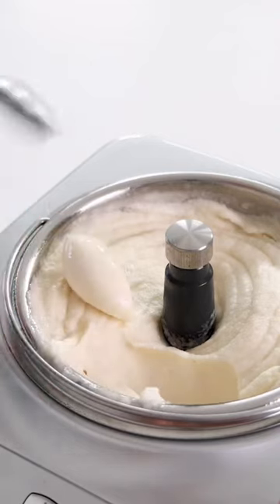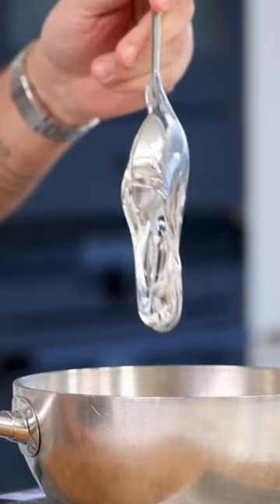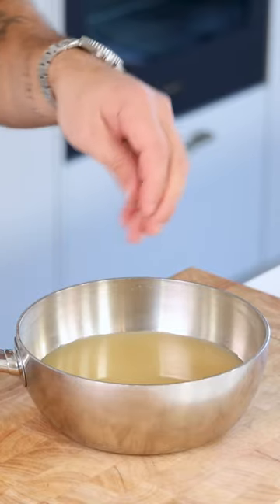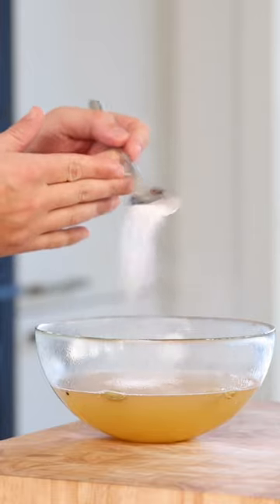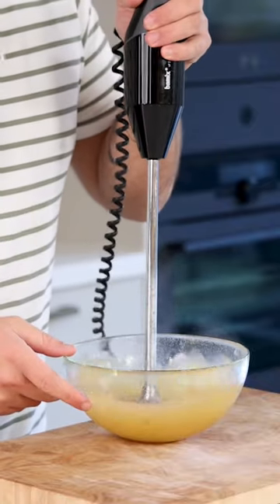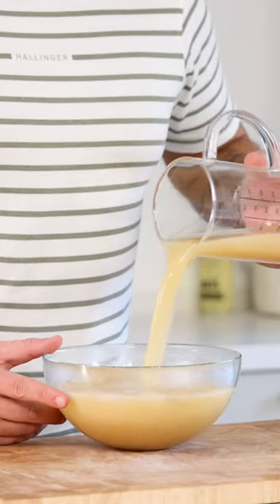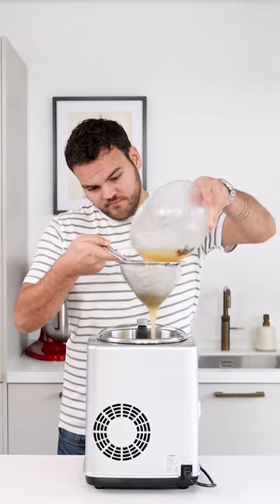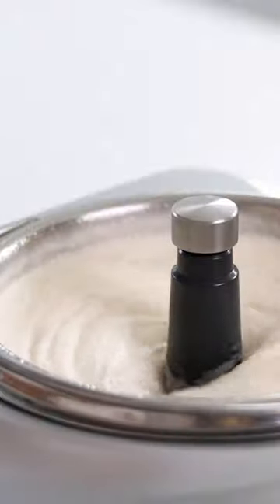Delicious pear & cardamom sorbet! Ice cream recipe